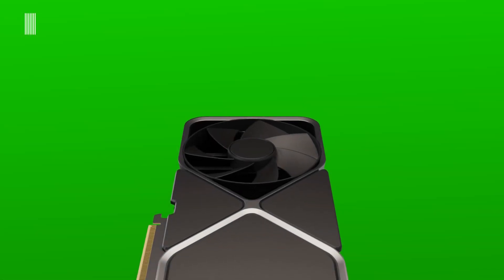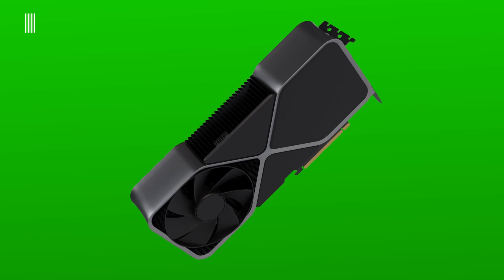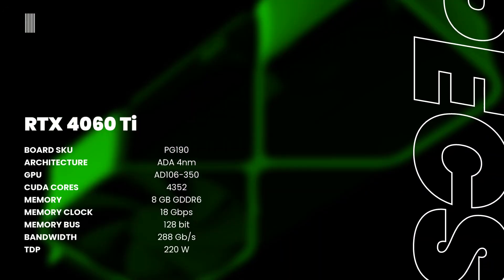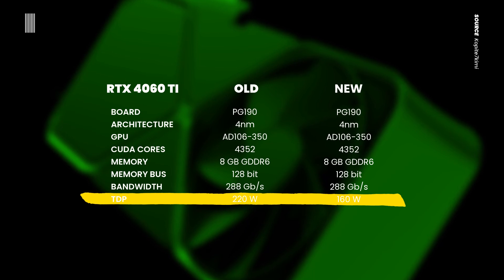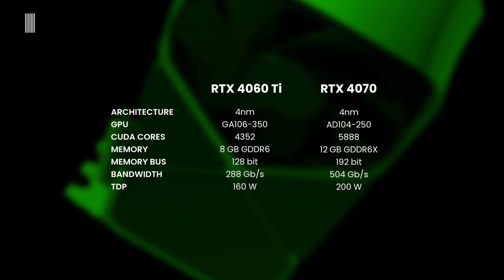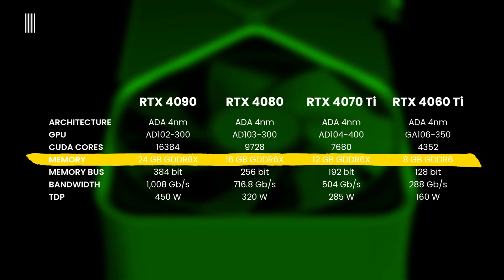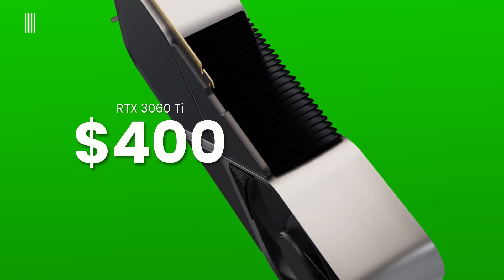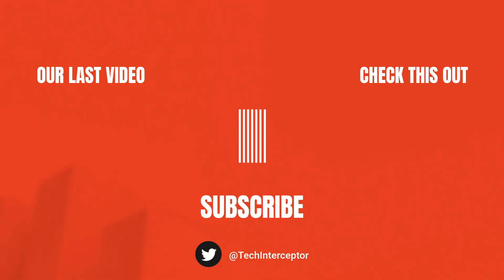RTX 4060 Ti updates - Nvidia GeForce RTX 4000 series gpu Specs Price Release Date leaked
Today, we update you with the latest news and leaks about the upcoming Nvidia GeForce RTX 4060 Ti graphic card.

Nvidia GeForce RTX 4000 series gpu roundup:
- RTX 4090
- RTX 4080

MUSIC
Title: Arm Candy
Artist: Spence